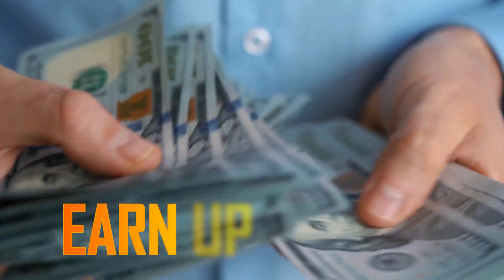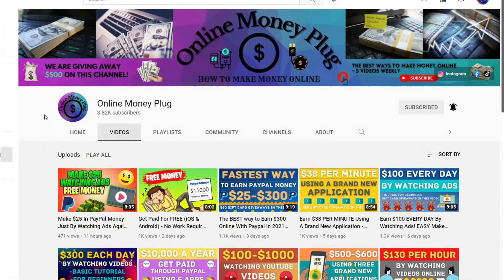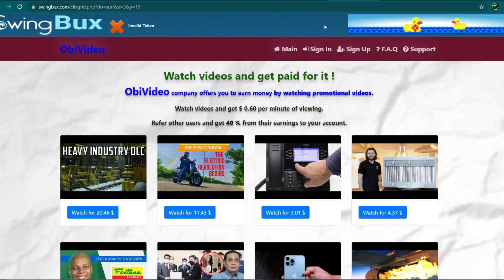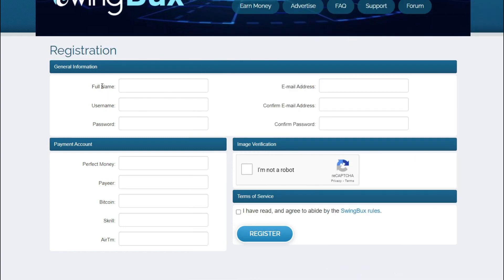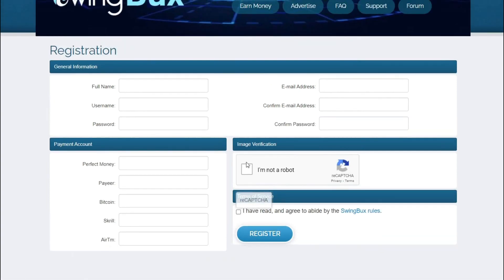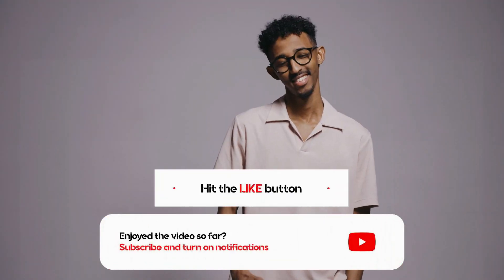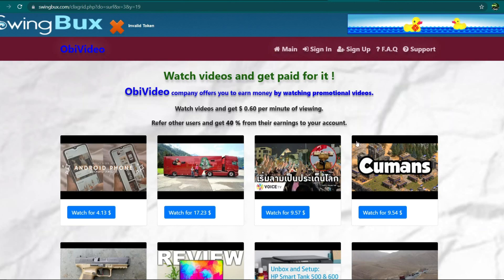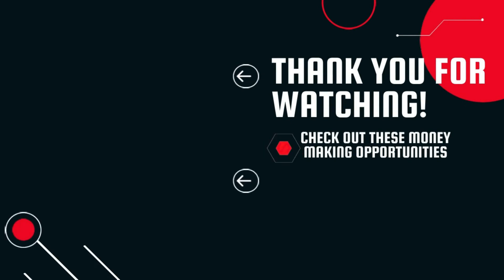How To Make $60 in PayPal Every 5 Minutes By Watching Videos! (Make Money Online)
Be sure to watch until the end to find out THE CODEWORD to comment to enter to win $50!! Very easy!! And in this video, we will show you how to earn money for watching videos online! These are some of the BEST ways to earn money!
If you liked this video you have to see this one as it's been allowing our viewers to earn even more money than on some of our other videos!!
Earn $2,100 Per Week WATCHING VIDEOS (Make Paypal Money Online 2021)
📹 This video shows how you can earn easy money online!

IMPORTANT: There are scammers on YouTube who will post comments with names of users on platforms such as Telegram, Instagram, etc. DO NOT reply or reach out to any of them as they are trying to scam money out of users on here. I will NEVER ask for any personal info, money, or lead you off of YouTube unless I'm suggesting a website from one of my videos.